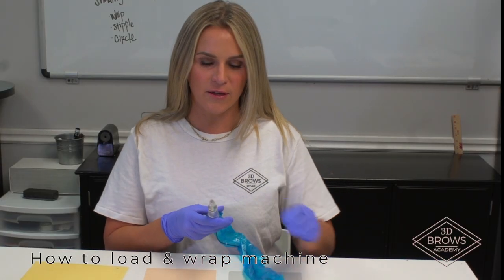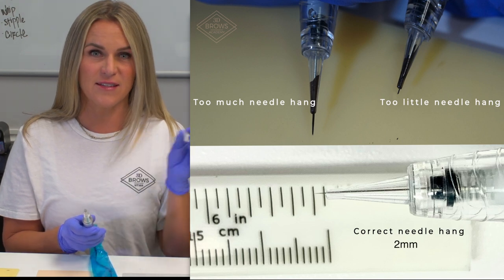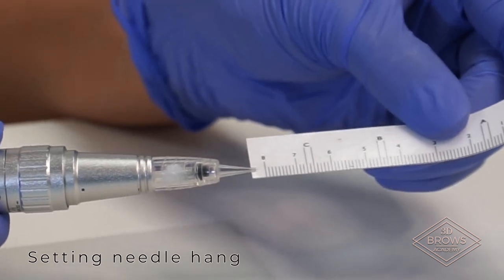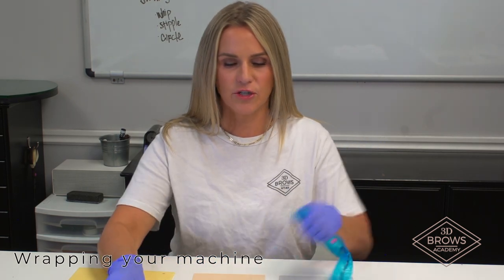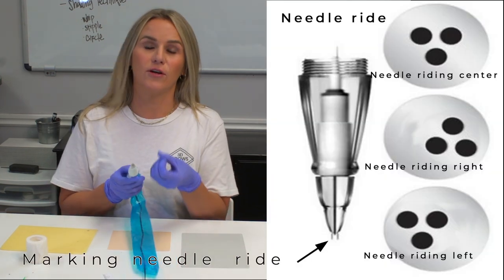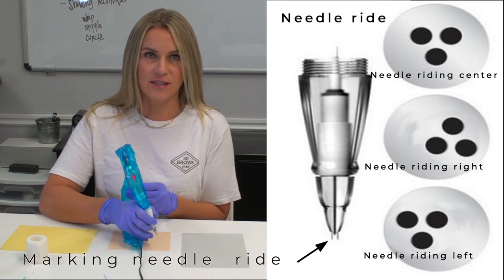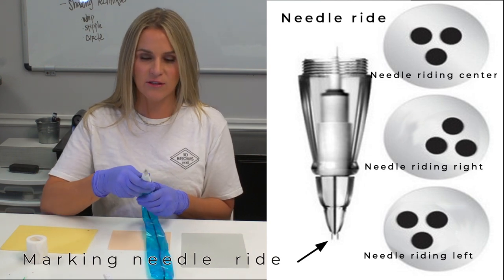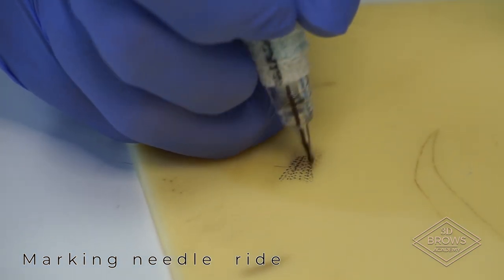Tattoo Machine set up for permanent makeup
3D Brows founder Patty Willardsen simplifies setting needle depth, understanding needle hang and speed.

When it comes to needle hang everyone will have a bit of variation in how far out they like their needle to ride.  This means how much needle is showing from the end of the cartridge.  Although there will be variation, the variation will be slight.  If your needle is too far out you won’t get ink to deposit into the skin.  If the needle is not out far enough you will get a puddle of ink, and not have clear view of where you are working.